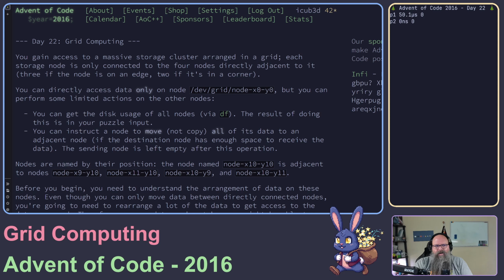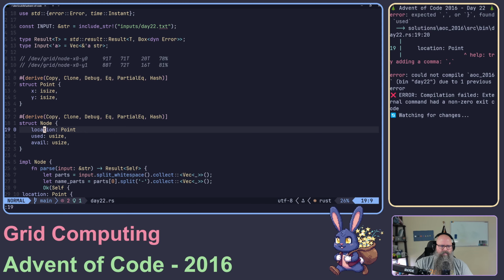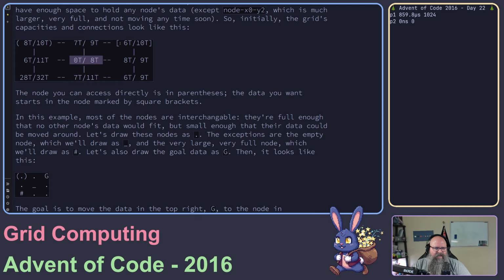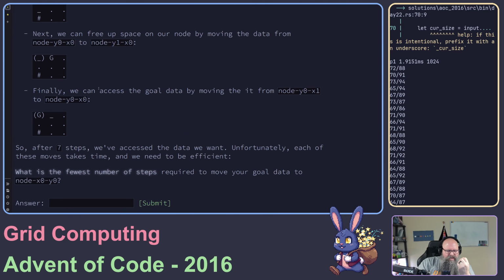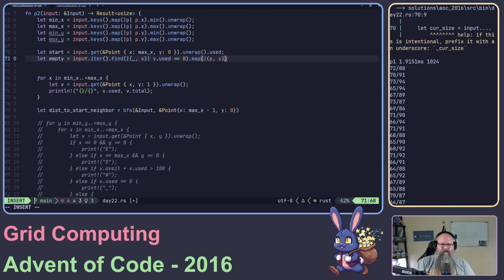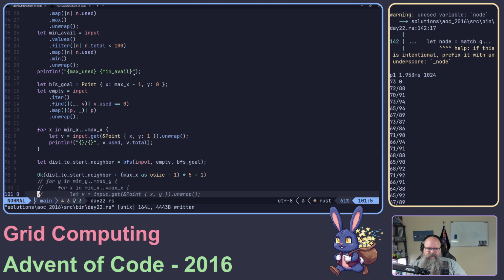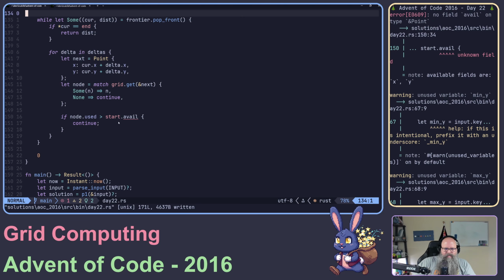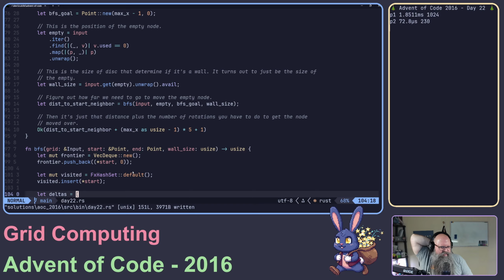Grid Computing - Advent of Code - 2016 - 22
Part 1 was pretty simple. Definitely had to spend some time thinking about a solution for Part 2. I think the things that I struggled the most with was would I nee to keep the altered grid state. Turns out you didn't, so a simple BFS + math solved it for me.

0:00 Introduction
1:08 Problem Statement
4:11 Part 1
16:51 Part 2
74:35 Conclusion